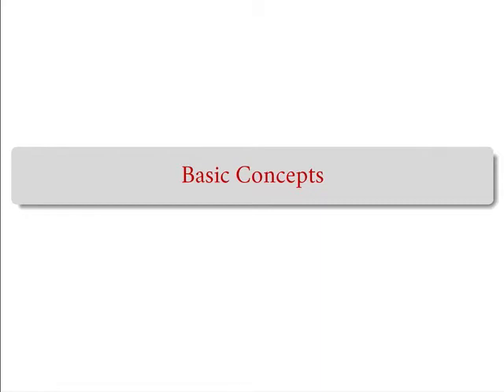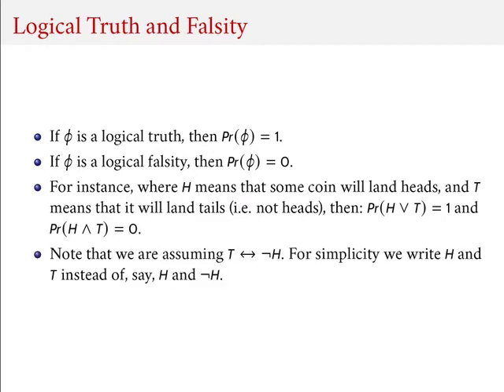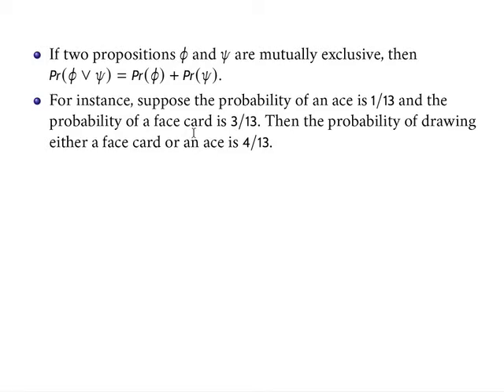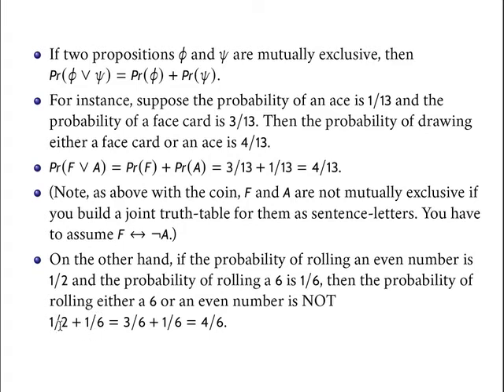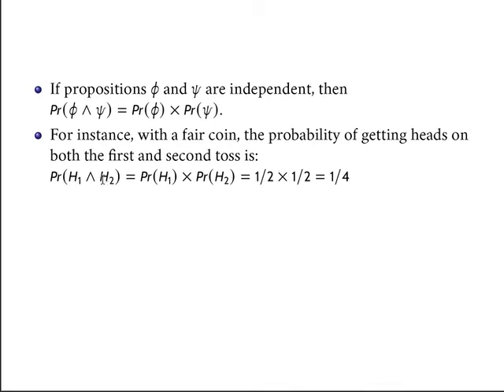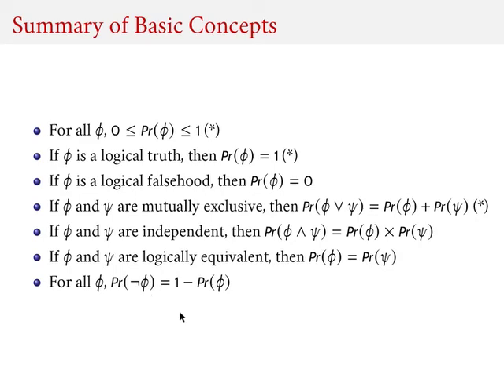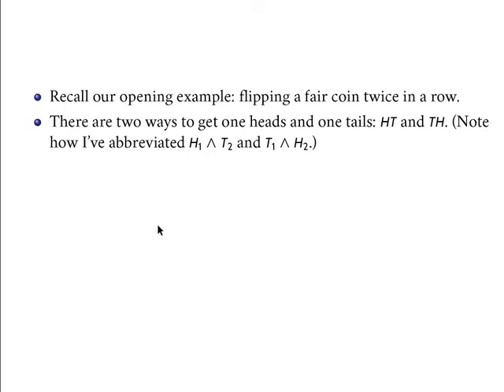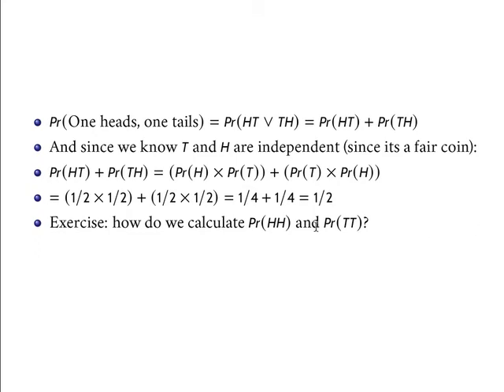lecture 17 part 2